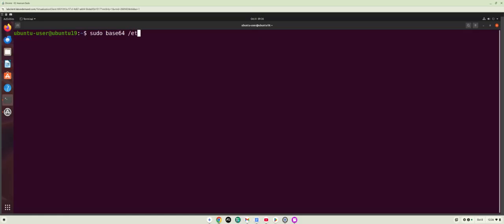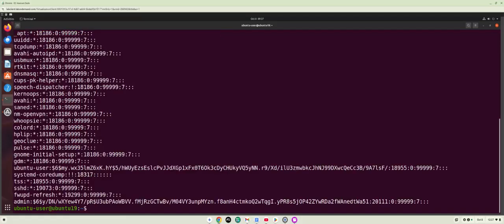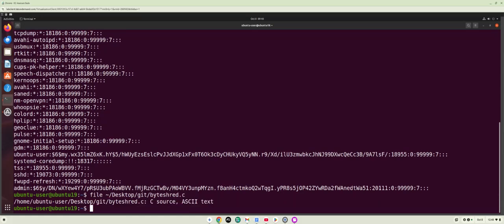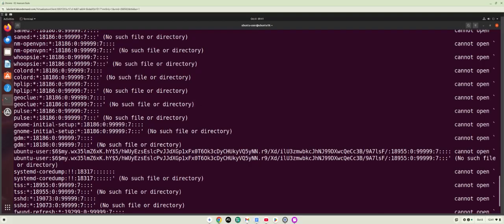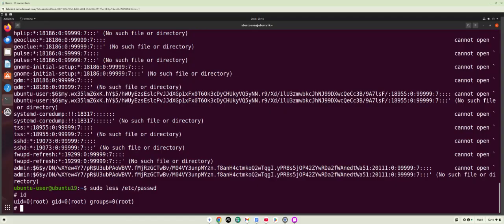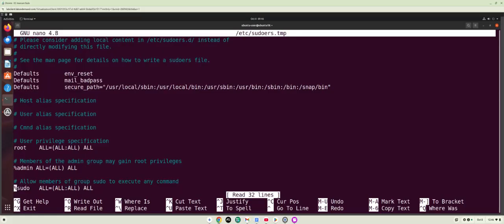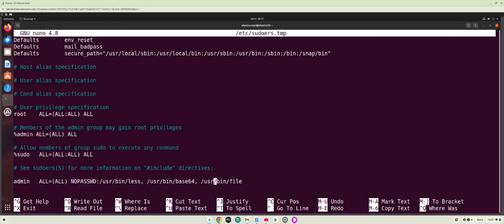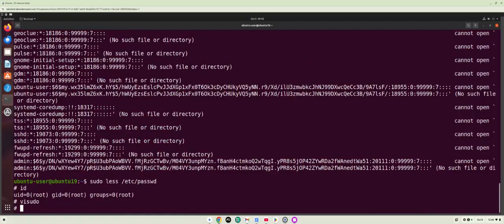Project 37 - Understanding the Security Risks of Misconfigured Sudo in Linux ⚠️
Commands used (in the order they appear in the video):

Sudo - the tool that gives us the ability to run commands with root privileges without actual using a the root account. When not carefully set up sudo can also allow users to do far more than may have been intended.

Insecure sudo running Base64 command

Base64 - an encoding scheme that converts binary data into a text string using a set of 64 printable ASCII characters

1. sudo base64 /etc/shadow | base64 --decode (to read the shadow password file and encode it, and then will immediately decode the file. If a user can sudo base64 they can read any file on the server with a command such as this)

Insecure sudo running File command

File command - a command that can output the type of a file.

2. file ~/Desktop/git/byteshred.c (to identify the file as a source code file).

3. sudo file -f /etc/shadow (to receive error messages allowing us to read the contents of the files which are password hashes).

4. ^ When given sudo file can also be used to read restricted information. While file usually takes the files to identify from the command line, it can also take them from a file, where each line of the file will be interpreted as a file to be read. If one of these files cannot be read, an error is output. These error messages will allow one to read a file.

Privilege escalation using Less command

Less - a usually allows users to break page filling content down into pages however, it does have the lesser known ability to run commands as well.

5. sudo less /etc/passwd (to run less on this file since its large enough to be broken down into different pages).

6. !/bin/sh (to spawn a shell which should place us in the root account)

7. id (to verify that we are in the root account)

8. visudo (to enter into the sudoers configuration file)

9. Notice how the "admin" account has the ability to run any command as any user using sudo. Also notice the "no password" rule that allowed us to run less, base64, and file commands without the need to authenticate. Let rule move this rule as it's the first step to properly hardening this attack vector.